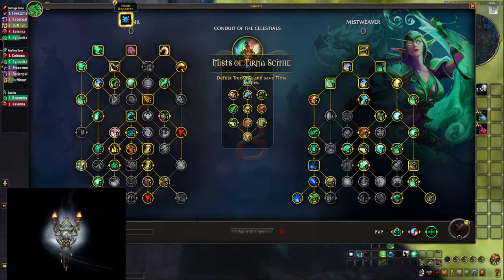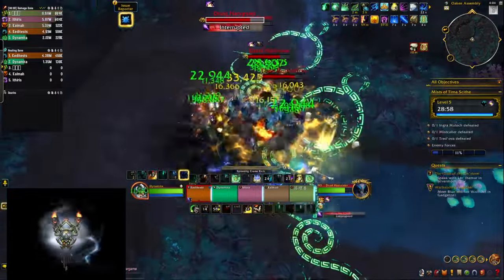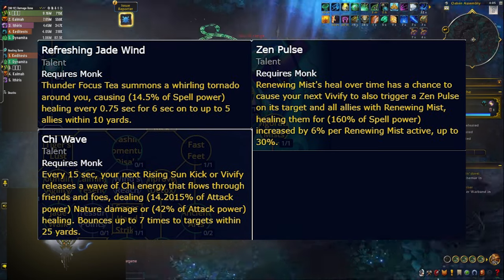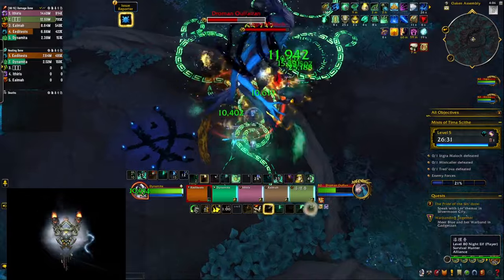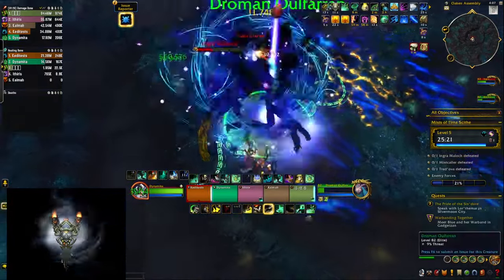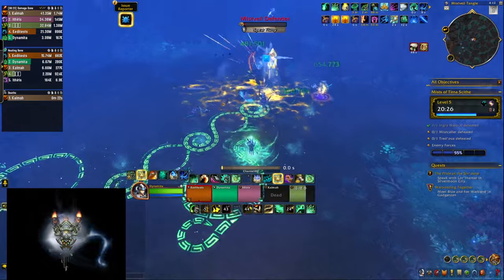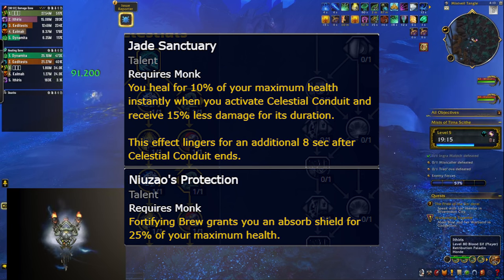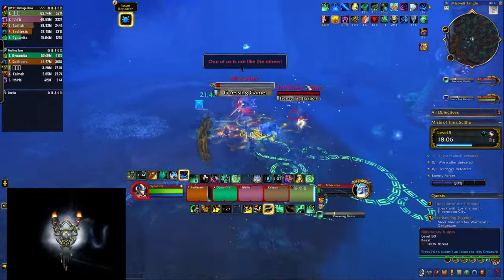CONDUIT OF THE CELESTIALS Mistweaver Monk Gameplay is AWESOME | The War Within Beta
Welcome to another epic gameplay showcase! In this video, we're diving into the The War Within beta, featuring the CONDUIT OF THE CELESTIALS Mistweaver Monk healer hero talents. 🌊✨

Join us as we explore the powerful celestials that come to your aid and help you both heal and do damage as Conduit of the Celestials Mistweaver Monk. Xuen, Niuzao, Chi-Ji & Yu'lon all come to help you in some way adding wild twist to your game play style and complementing your toolkit quite nicely by adding a new powerful skill. The new spec seems to be extremely good in Mythic+ environment with all the details covered in this video.

Check my review of the Master of Harmony Mistweaver Monk Hero Talents game play:

🔹 Why Watch?
- Discover the cool new CONDUIT OF THE CELESTIALS hero talent build.
- Enhance your gameplay with expert tips and tricks.
- Stay ahead of the curve with the latest beta content for the new World of Warcraft expansion.

💬 Comments:
What do you think of the CONDUIT OF THE CELESTIALS Mistweaver Monk? Have any tips or questions? Drop them in the comments below!

🔹 Timestamps:
00:00 Intro
00:13 Celestial Conduit is Awesome
01:18 General Monk Changes
02:38 All Celestials Interaction
05:17 Unity Within Capstone
06:10 Raiding Profile & Potential Problems